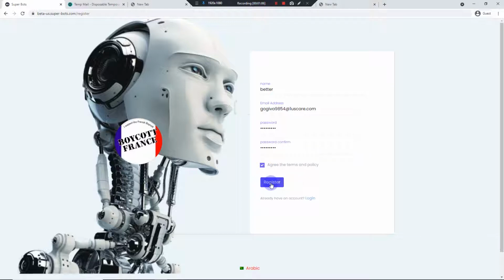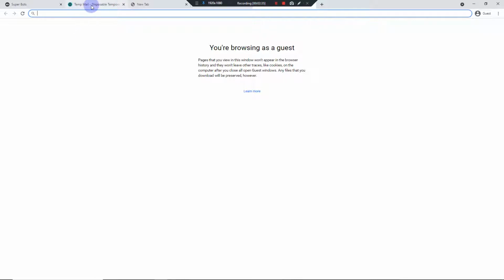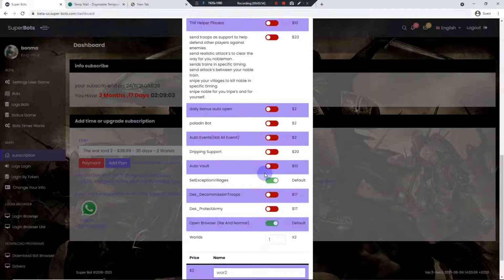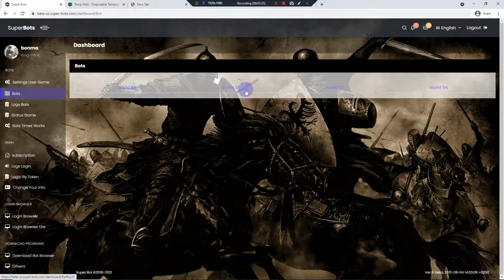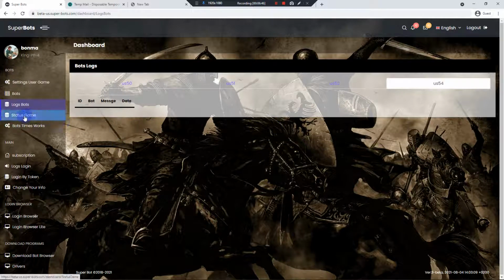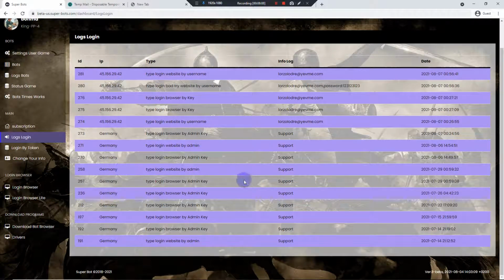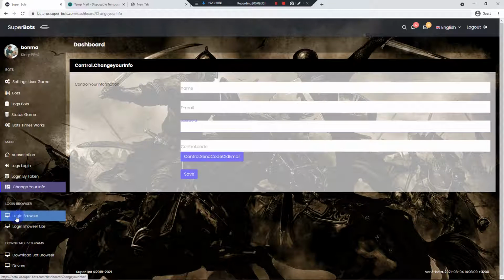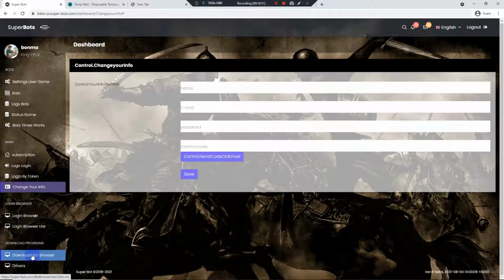Front Page , Tribal wars Bots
What’sapp
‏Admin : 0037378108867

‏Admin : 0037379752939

tribalwars

descord
RingDong#9295​​​